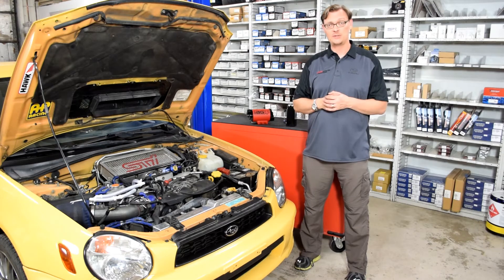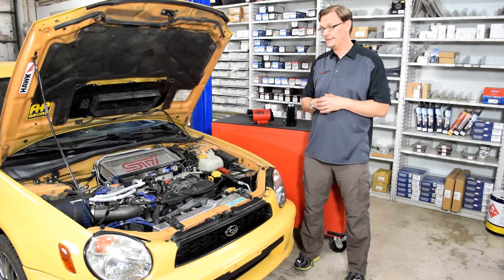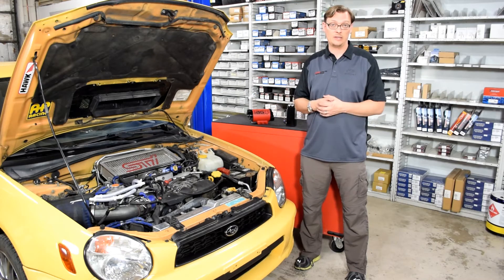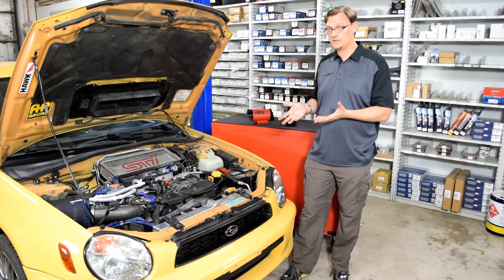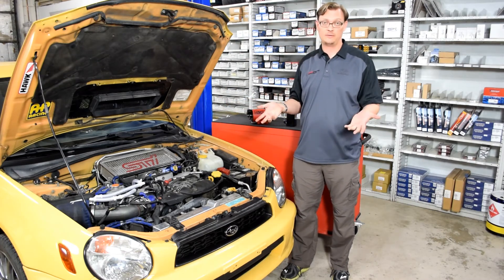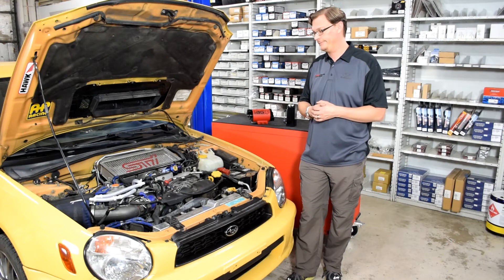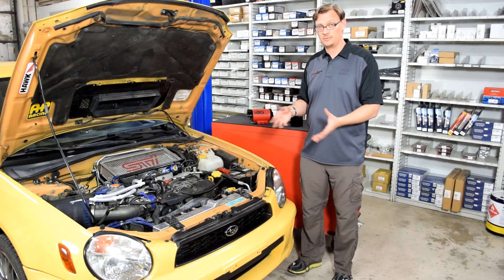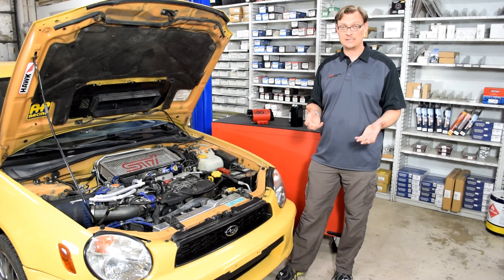Air Oil Separator Vs. Catch Can Part 1 - Getting a Baseline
Flatirons Tuning Tech Tips - Catch Can Vs. AOS Part 1 - Getting a Baseline

Since we put up our video going over the differences between a Catch Can and an Air Oil Separator (AOS), the most common question that comes up is which one is best for what application?
And this is a tough question because there is not a standard answer.

So now we have decided to start at the beginning, and start to get a baseline of information, and we'll build from there.

This is just the first video, so make sure to check back and follow the process of testing out the PCV system!